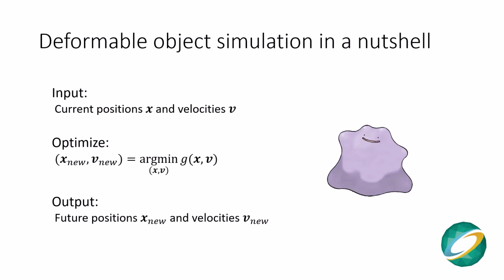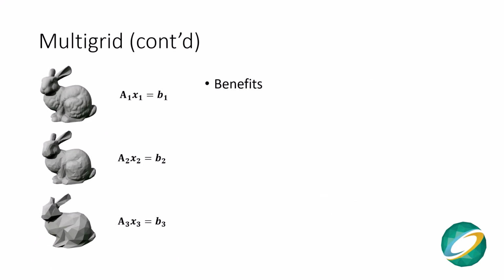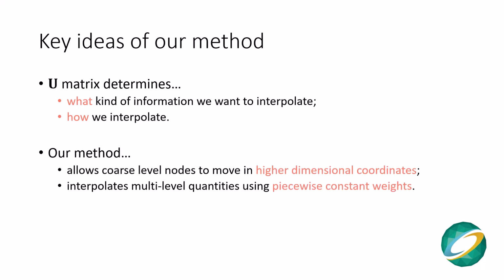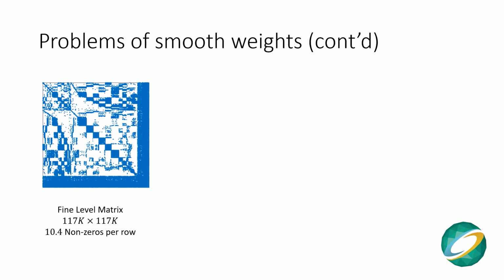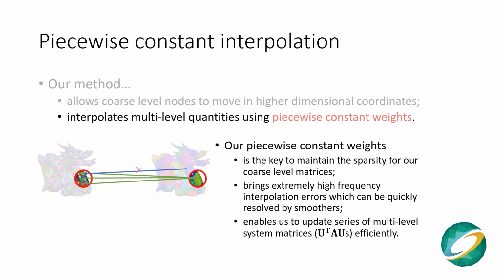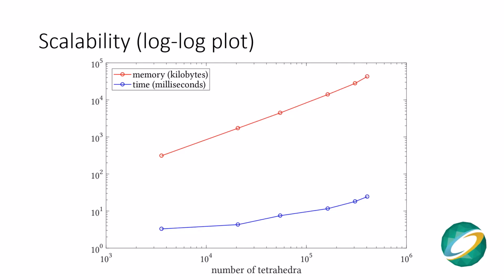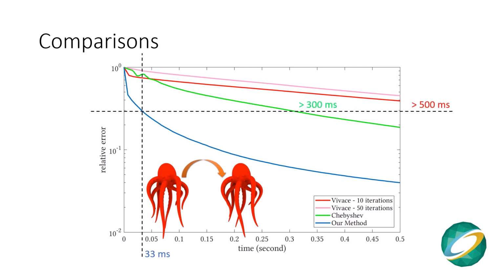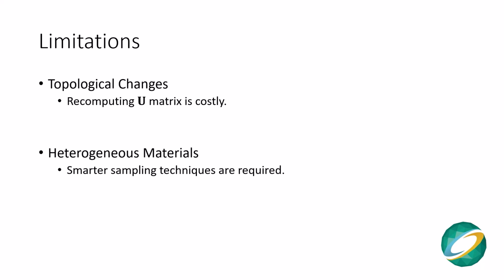A Scalable Galerkin Multigrid Method for Real-time Simulation of Deformable Objects - full talk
Zangyueyang Xian, Xin Tong, Tiantian Liu
ACM Transactions on Graphics 38(6) [Proceedings of SIGGRAPH Asia], 2019